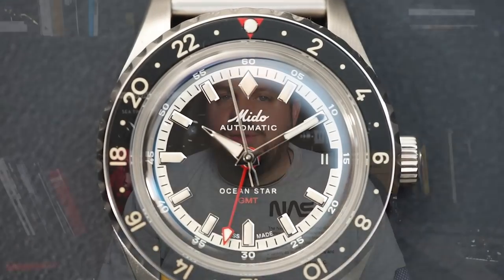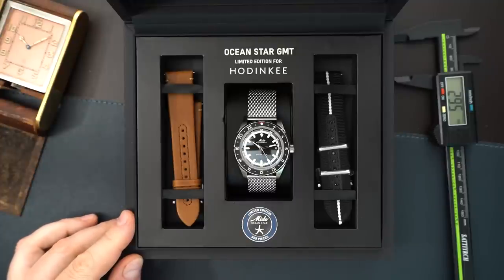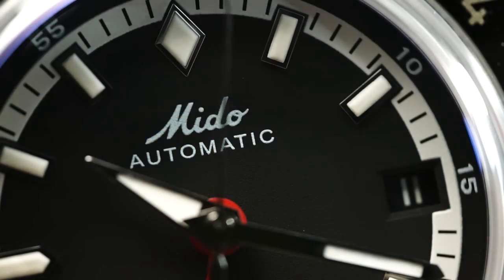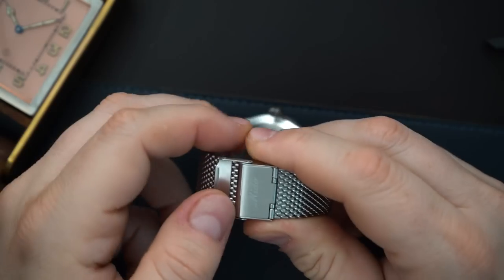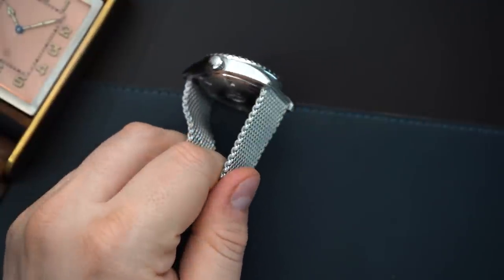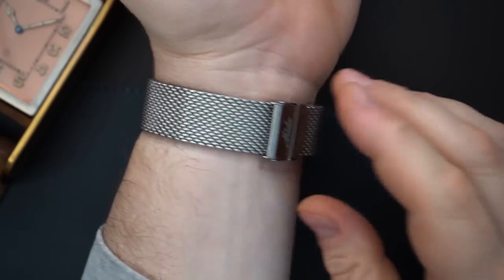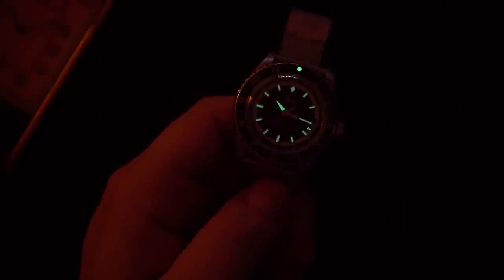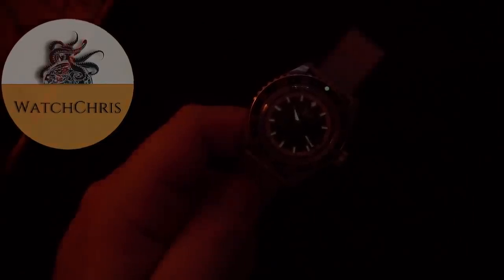HANDS ON - 40mm MIDO Ocean Star GMT for HODINKEE - Limited Edition Automatic True GMT Game Changer?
Visit WatchChrisBlog.com